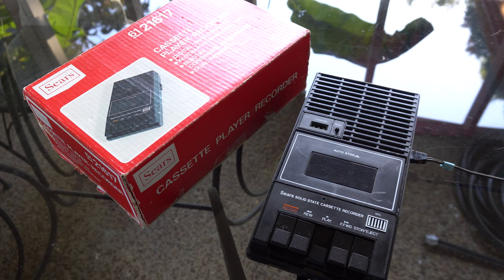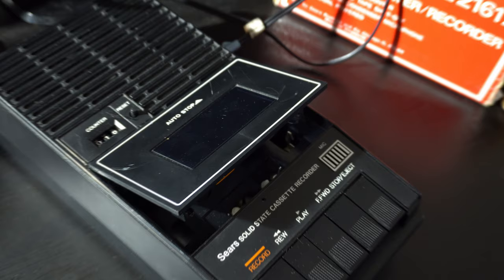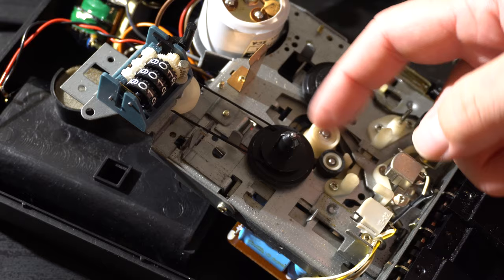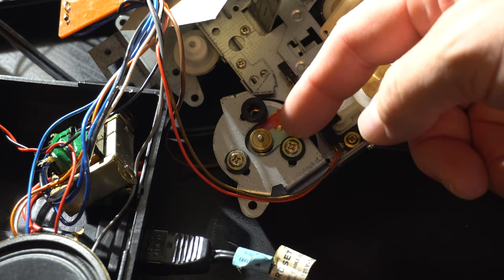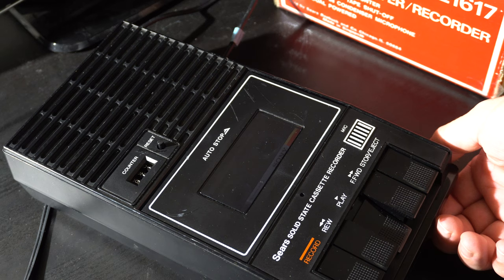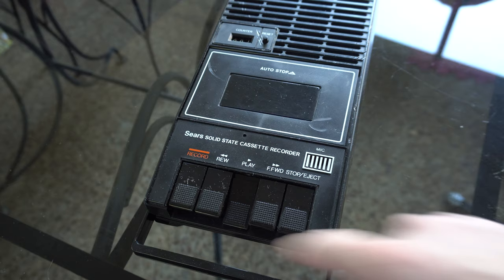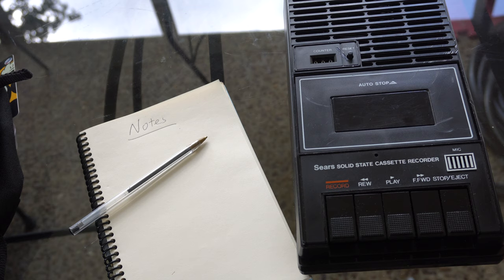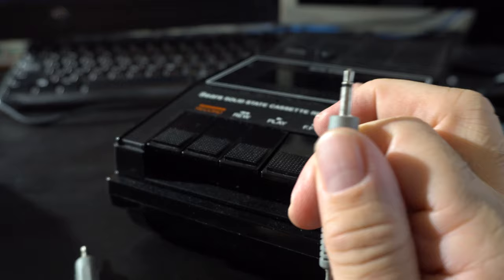A Shoebox Cassette Recorder from Sears (1979)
The "shoebox" style cassette recorder is probably the least interesting, but longest lasting, style of cassette deck to ever hit the market. Its unusual longevity might be due to the simplicity of its layout: a mono speaker stacked above a tape compartment, with a few buttons below. This is a design that won't intimidate even the most non-technical user who needs to record sound. Unfortunately, the sound quality from such a device is not very good. But this design of tape recorder has its uses, and in 1979 when it was manufactured it was a quick way to record audio on the go, such as taking notes in a classroom or conducting an interview. There were smaller alternatives such as the mini-cassette or microcassette, but the standard cassette was easy to distribute to the widest number of people. In this video, we repair and examine a typical shoe box tape recorder, the Sears model 61-21617 cassette recorder from 1979.  Since it's so simple, there's not much to say about it. The only interesting note is the tape recorder's remote jack, which allowed a microphone with a switch, computer, or telephone listening device to automatically activate the recorder.

0:00 - Intro
0:58 - Repair
3:45 - Features
5:31 - Remote Jack
7:14 - Conclusion